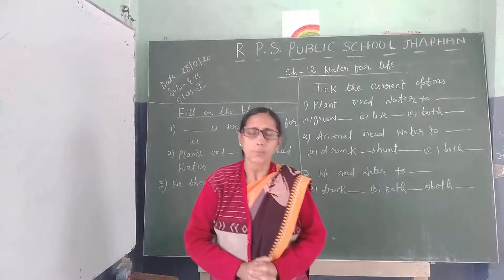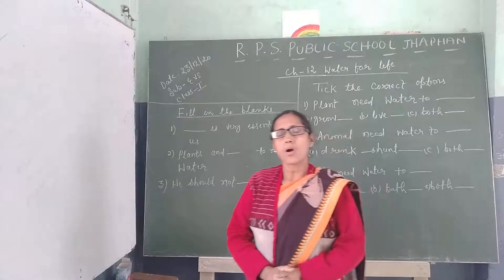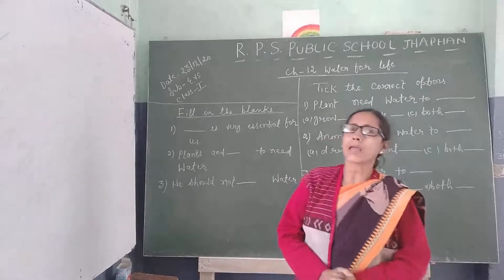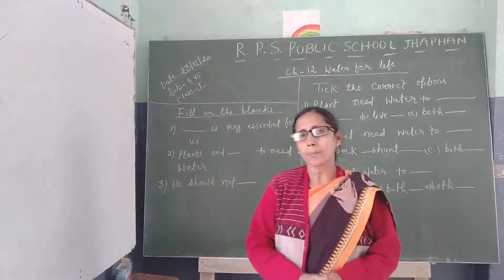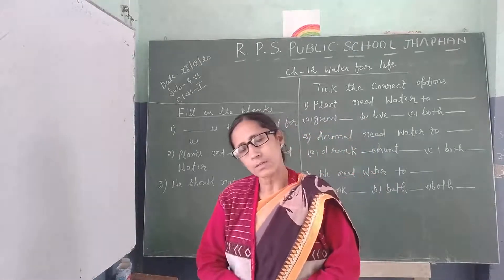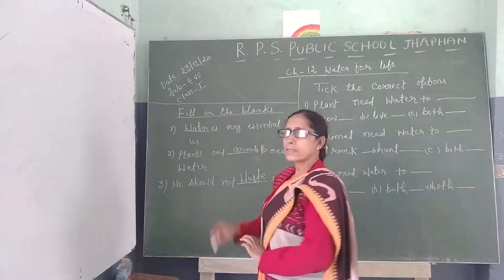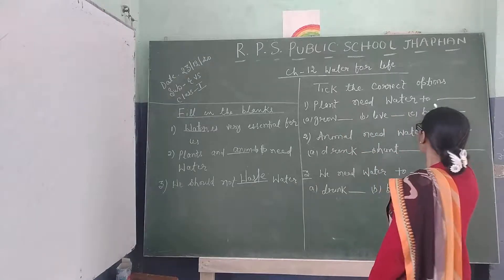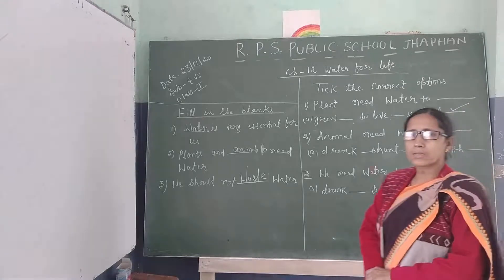Class - 01- EVS - Session 40